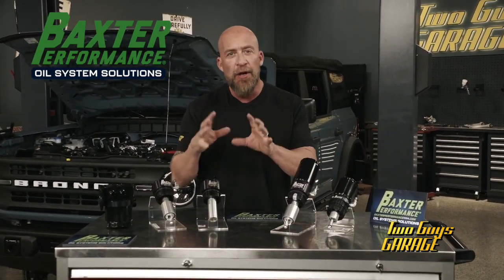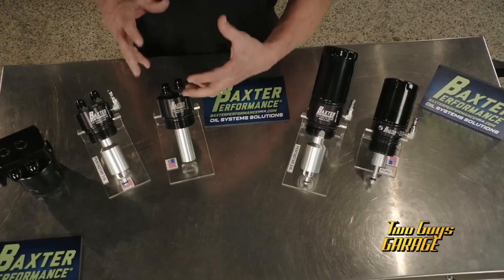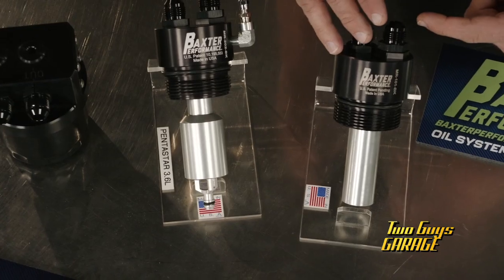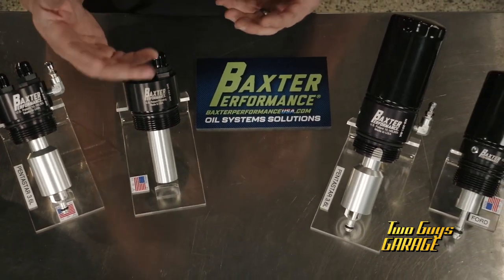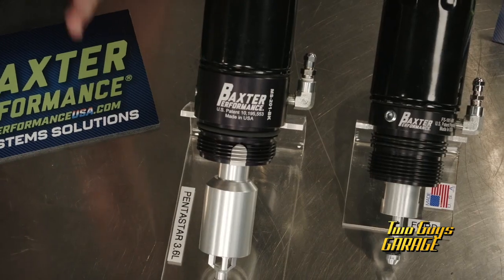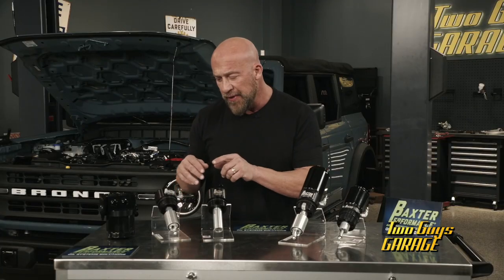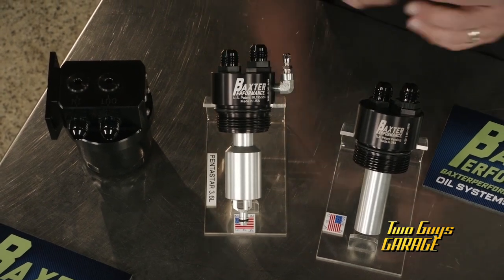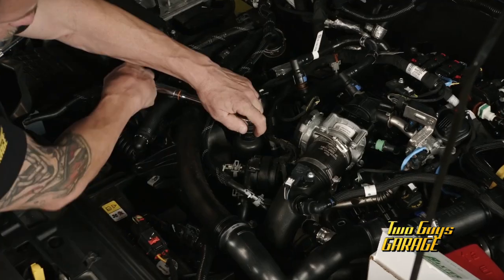Baxter Performance Help Save your engine from dry starts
Protect Your Engine from Dry Starts with Baxter Performance Oil Adapters!

Tired of that harsh engine rattle at startup? Willie B demonstrates how Baxter Performance oil adapters are your engine's best defense against damaging dry starts.

Many modern vehicles use cartridge-style oil filters, and unfortunately, these systems often lack the ability to keep oil readily available after the engine shuts off. This leads to delayed oil delivery and pressure when you fire up your engine, causing excessive wear. In fact, most engine wear occurs during these "dry start" moments!

Baxter Performance USA offers unique, oil system solutions designed to combat these deficiencies. Their adapters ensure more oil is retained in your engine, providing rapid oil pressure and significantly reducing dry starts.

Don't let your engine suffer. Upgrade to Baxter Performance Adapter and give your engine the protection it deserves from the moment you turn the key.

Learn more and find the right adapter for your vehicle